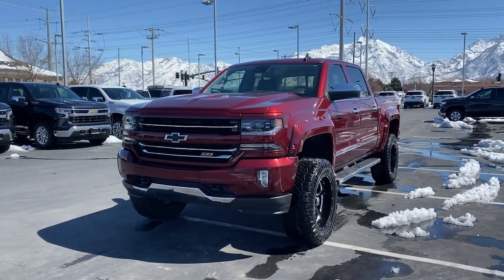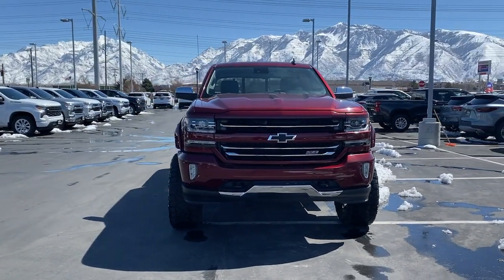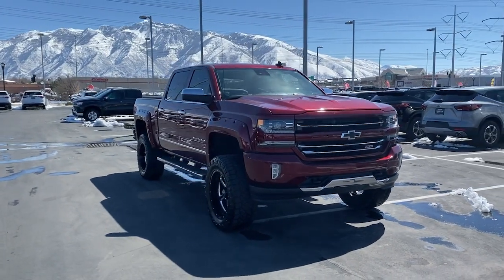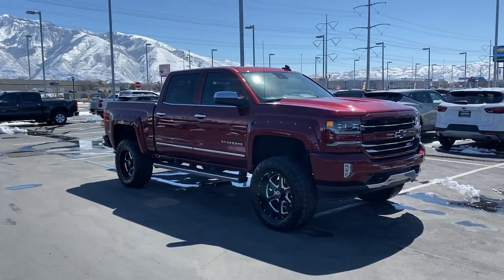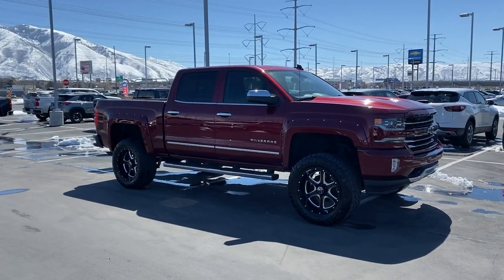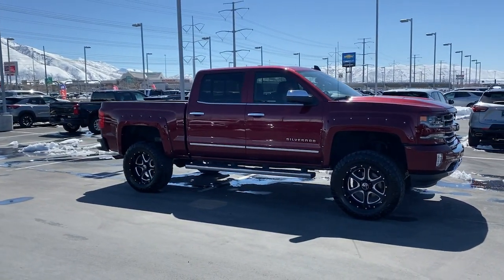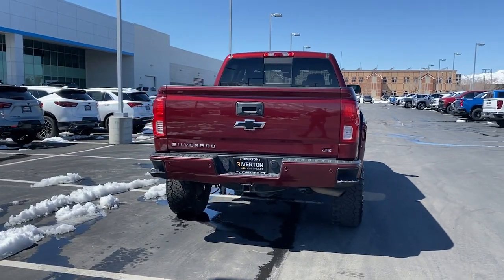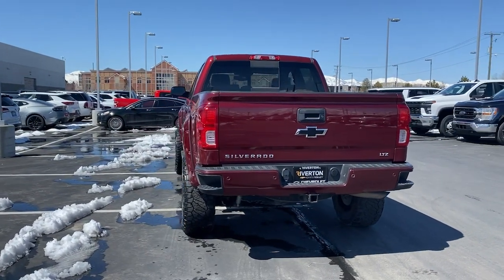2017 Chevrolet Silverado_1500 Riverton, Sandy, South Jordan, Draper, Salt Lake City 19039A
Siren Red Tintcoat Used 2017 Chevrolet Silverado_1500 LTZ available in 11100 S. Jordan Gateway, South Jordan, Utah at Riverton Chevrolet. Servicing the Riverton, Sandy, South Jordan, Draper, Salt Lake City, UT area.

Riverton Chevrolet
11100 S Jordan Gateway

mmSiren Red Tintcoat 2017 Chevrolet Silverado 1500 LTZ 2LZ 4WD 8-Speed Automatic with Overdrive EcoTec3 6.2L V8 Premium XM Radio Services Included OnStar Premium Services Included Oil and Filter Changed Professionally Detailed PREMIUM LEATHER SEATING HEATED AND COOLED SEATING TRAILER BRAKE CONTROLLER UNIVERSAL HOME REMOTE PREMIUM CHEVROLET INFOTAINMENT TOUCHSCREEN BOSE PREMIUM SOUND Z71 OFF ROAD POWER SUNROOF WIRELESS DEVICE CHARGING FRONT AND REAR PARK ASSIST LANE CHANGE ALERT W/SIDE BLIND ZONE ALERT FORWARD COLLISION ALERT LANE KEEP ASSIST W/LANE DEPARTURE WARNING APPLE CARPLAY/GOOGLE ANDROID AUTO REAR CROSS TRAFFIC ALERT ASSIST STEPS HD REAR VISION CAMERA SAFETY PACKAGE PREMIUM 20 WHEELS 1 OWNER MEMORY SETTINGS REMOTE START 5 STAR SAFETY RATING LTZ PLUS PACKAGE SPRAY-ON BEDLINER POWER SEATS 4G LTE WI-FI HOTSPOT DUAL AUTOMATIC CLIMATE CONTROL POWER ADJUSTABLE PEDALS LIFT PREMIUM BLACK HOSTILE WHEELS W/35 NITTO GRAPPLER TIRES HIGH PERFORMANCE LED HEADLAMPS LED CARGO BOX LIGHTING 8-Speed Automatic with Overdrive 4WD Jet Black w/Perforated Leather Appointed Seat Trim 110-Volt AC Power Outlet 150 Amp Alternator 3.42 Rear Axle Ratio 4.2 Diagonal Color Display Driver Info Center 4-Wheel Disc Brakes 6 Speaker Audio System 6 Rectangular Chromed Tubular Assist Steps ABS brakes Alloy wheels AM/FM radio: SiriusXM Auto-dimming door mirrors Auto-Dimming Inside Rear-View Mirror Auto-dimming Rear-View mirror Automatic temperature control Auxiliary External Transmission Oil Cooler Bluetooth For Phone Body Color Rear Bumper w/Cornersteps Body-Color Grille Surround Body-Color Headlamp Bezels Bodyside moldings Brake assist Bumpers: body-color Chrome Bodyside Moldings Chrome Cap Power-Adjustable Heated Outside Mirrors Chrome Door Handles Chrome Mirror Caps Color-Keyed Carpeting w/Rubberized Vinyl Floor Mats Compass Deep-Tinted Glass Driver & Front Passenger Illuminated Vanity Mirrors Driver door bin Driver vanity mirror Dual front impact airbags Dual front side impact airbags Dual-Zone Automatic Climate Control Electric Rear-Window Defogger Electronic Stability Control Emergency communication system Enhanced Driver Alert Package Exterior Parking Camera Rear EZ Lift & Lower Tailgate Floor Mounted Console Forward Collision Alert Front Body-Color Bumper Front Chrome Bumper Front dual zone A/C Front fog lights Front Frame-Mounted Black Recovery Hooks Front reading lights Front wheel independent suspension Fully automatic headlights Garage door transmitter HD Radio Heated & Vented Front Seating Heavy-Duty Rear Locking Differential Hill Descent Control Illuminated entry IntelliBeam Automatic High Beam On/Off Headlight Lane Keep Assist Leather Wrapped Heated Steering Wheel Leather Wrapped Steering Wheel w/Cruise Controls LED Taillamps w/Signature Low Speed Forward Automatic Braking LTZ Plus Package Manual Tilt/Telescoping Steering Column Memory seat Occupant sensing airbag Off-Road Suspension Package OnStar 3 Months Guidance Plan OnStar w/4G LTE Outside temperature display Overhead airbag Overhead console Passenger vanity mirror Perforated Leather Appointed Seat Trim Power Adjustable Pedals Power door mirrors Power driver seat Power passenger seat Power Sliding Rear Window Power Sunroof Power Windows w/Driver Express Up Preferred Equipment Group 2LZ Premium audio system: Chevrolet MyLink Radio: AM/FM 8 Diagonal Color Touch Screen Rear 60/40 Folding Bench Seat (Folds Up) Rear Chrome Bumper Rear seat center armrest Rear Vision Camera Rear Wheelhouse Liners Rear window defroster Remote Keyless Entry Remote Locking Tailgate Remote Vehicle Starter System Security system Single Slot CD/MP3 Player SiriusXM Satellite Radio Speed control Speed-sensing steering Spray-On Pickup Box Bed Liner Steering Wheel Audio Controls Steering wheel mounted audio controls Tachometer Telescoping steering wheel Theft Det